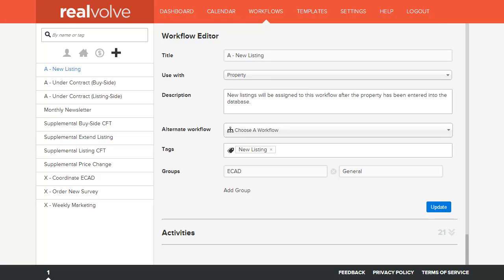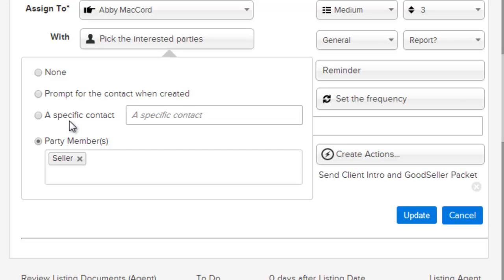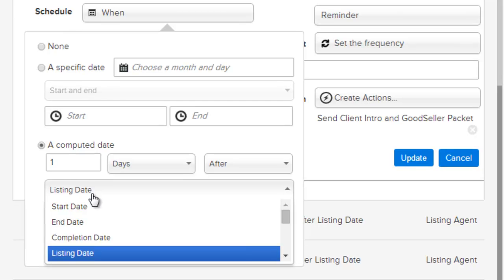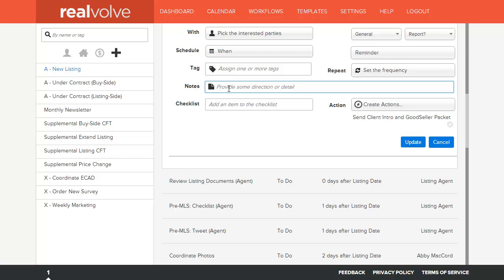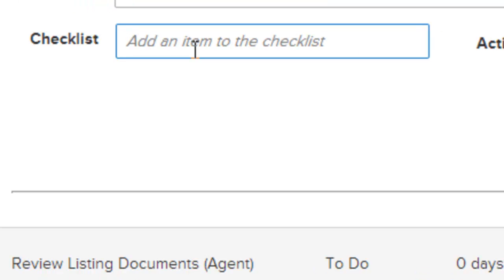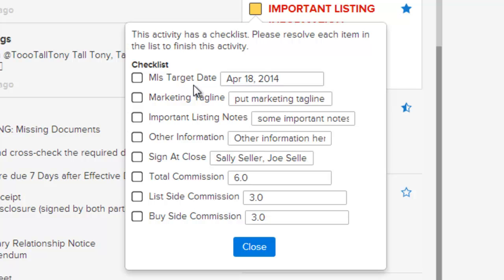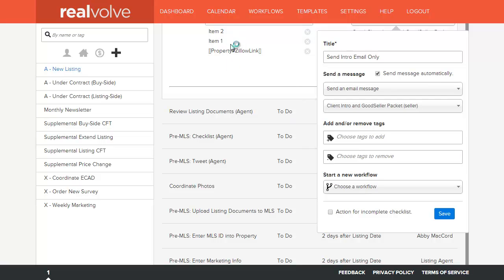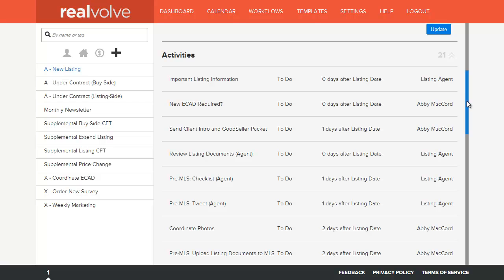Realvolve CRM: Workflow - Activities in the Workflow Editor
A detailed description of the activities section of the workflow editor.  I go over each field of the activity editor to give you the building blocks for your own workflow.